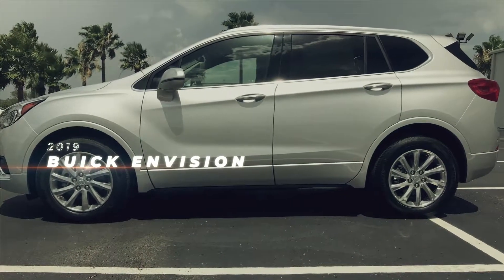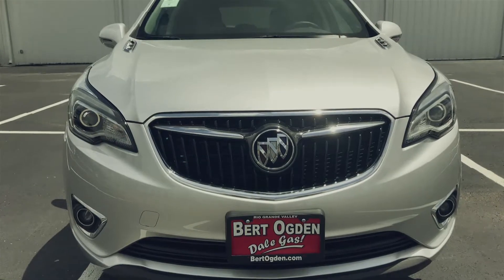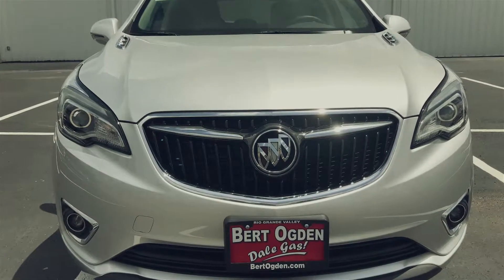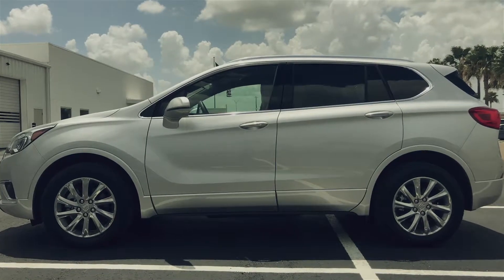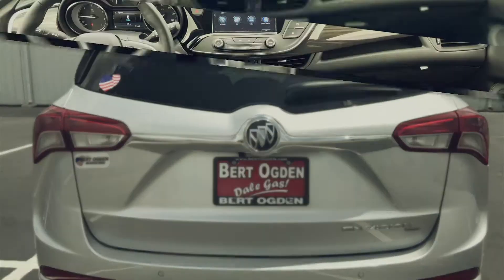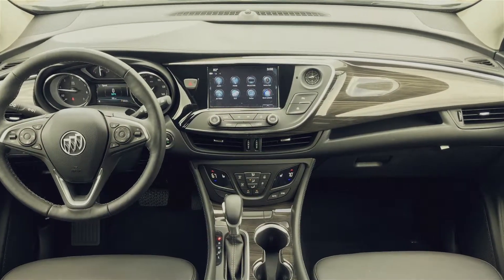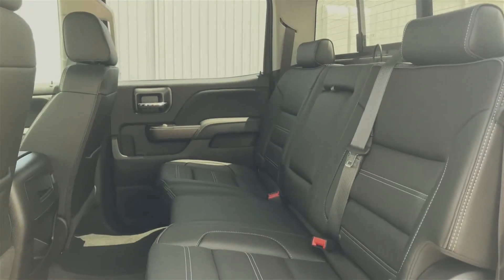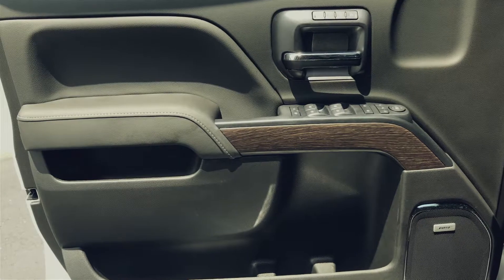2019 Buick Envision - Bert Ogden Buick GMC